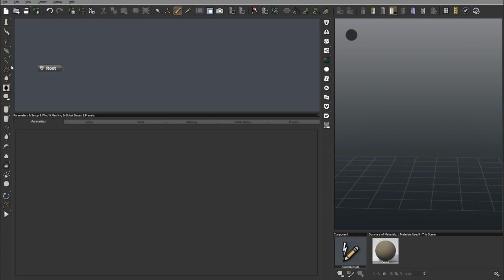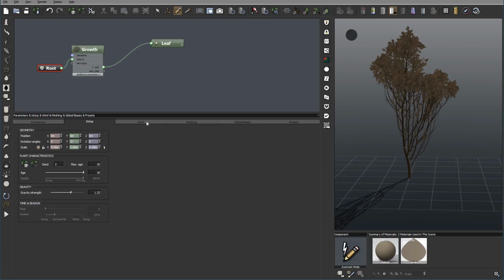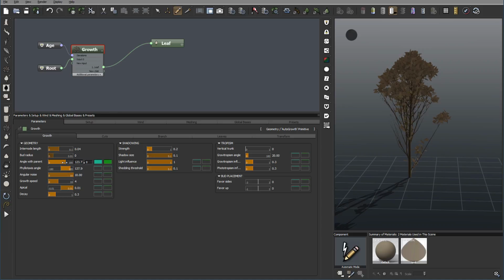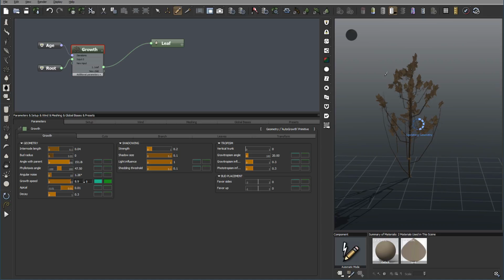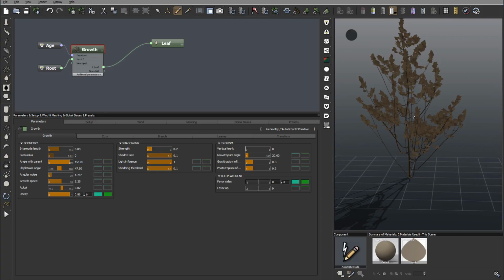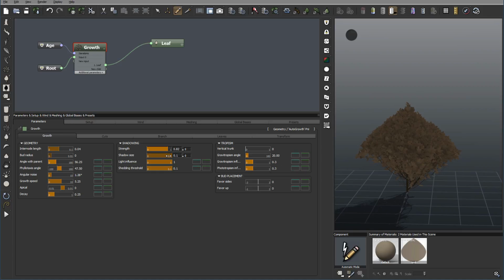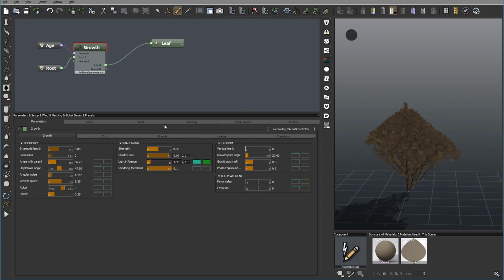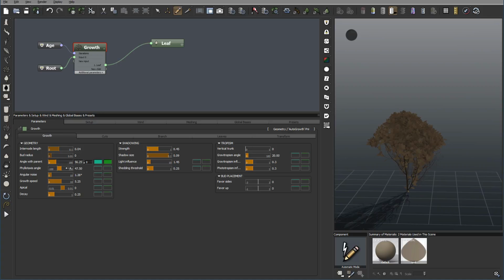Learn The Plant Factory 2016, series. In this tutorial - nodes autogrowth segment 13